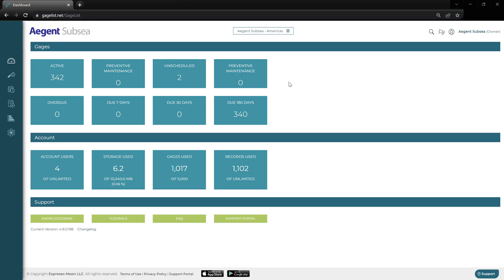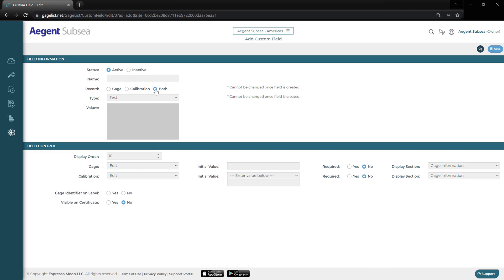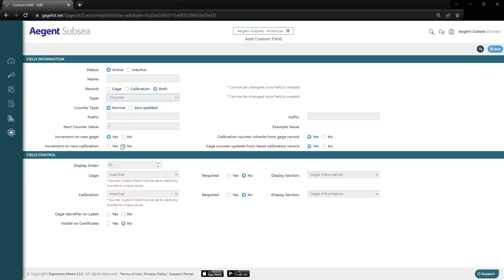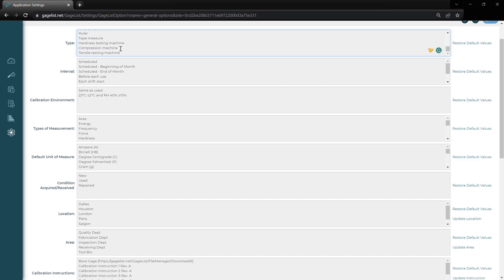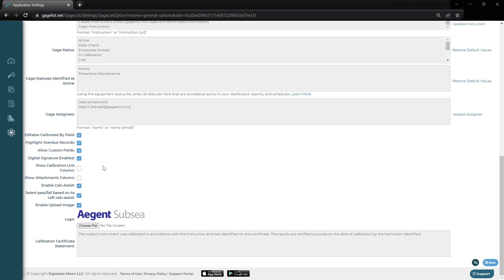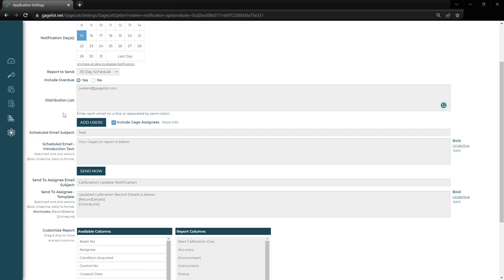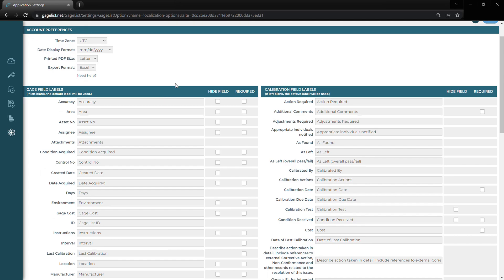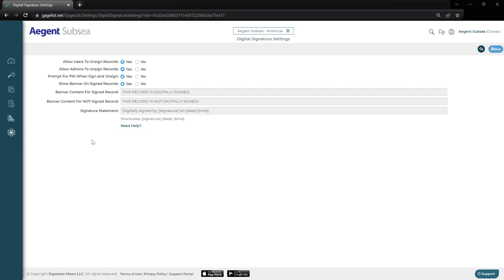Custom Settings and Configurations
00:00 - Intro
00:10 - Manufacturer settings
00:30 - Custom Fields
02:50 - General Settings
04:31 - Notification Settings
05:42 - Localization Settings (Renaming / Hiding Fields)
06:31 - Digital Signatures Overview
07:08 - Outro